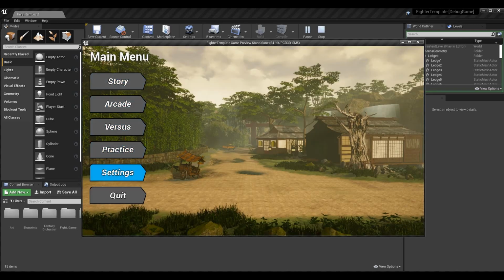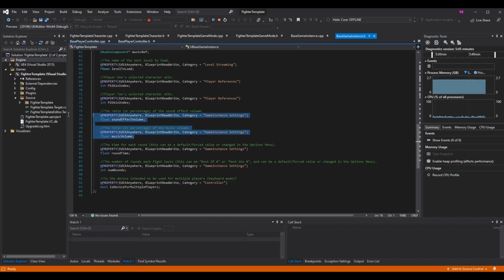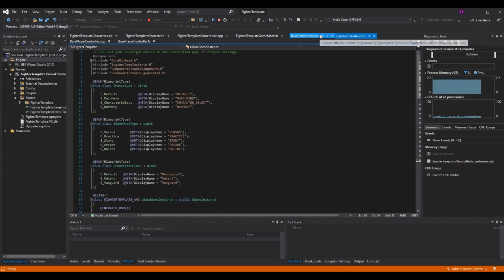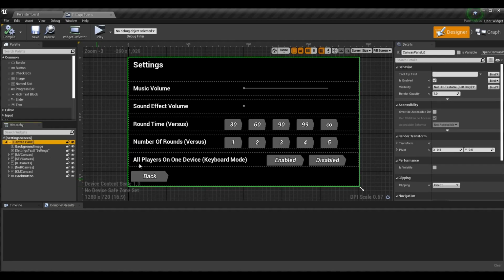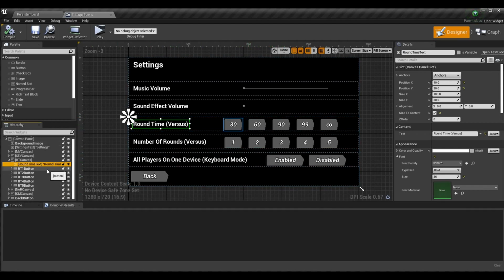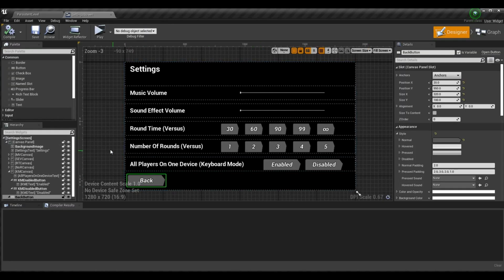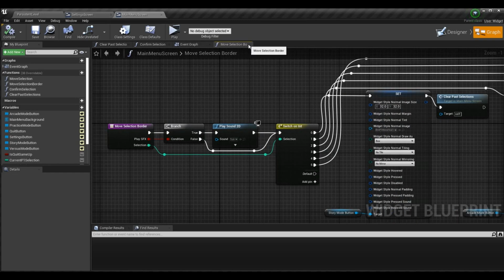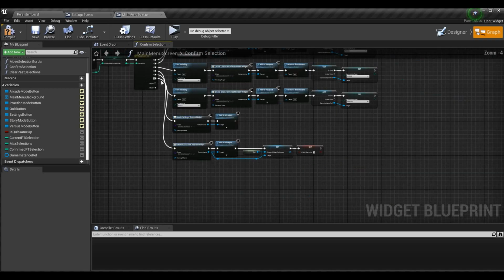Creating The Settings Menu! | How To Make YOUR OWN Fighting Game | UE4/UE5 & C++ Tutorial, Part 128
Here is the one-hundred and twenty-eighth installment of the Unreal Engine 4 and C++ Fighting Game Tutorial series. In this episode, I go over creating the Settings/Options menu, adding navigation to it from the Main Menu, and setting up some initial functionality that players will be able to adjust.

A HUGE THANKS TO:

► Character Avatar: David Marshall (MalthaelsMight).
► Intro Video: Pedro J. Burgos (@Shadow_Magnus).